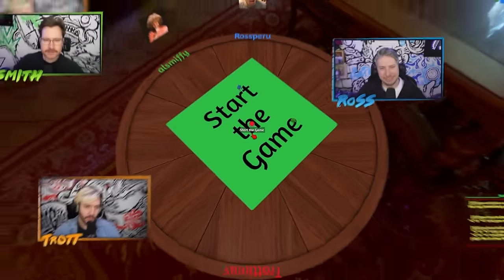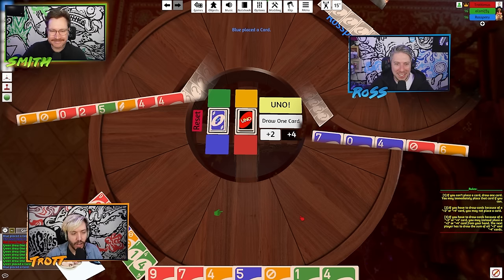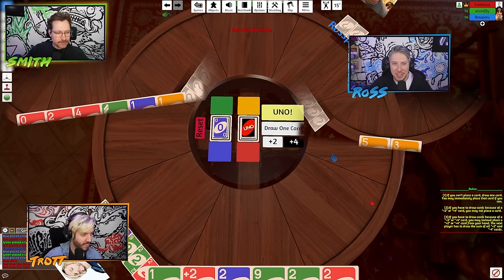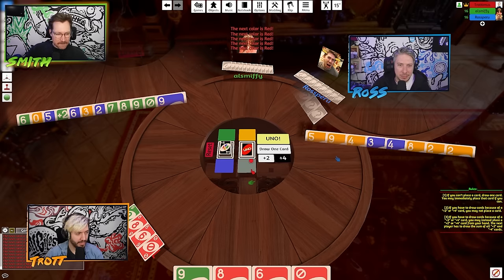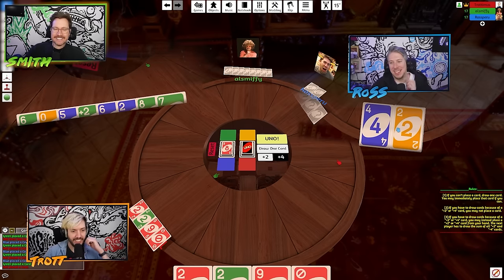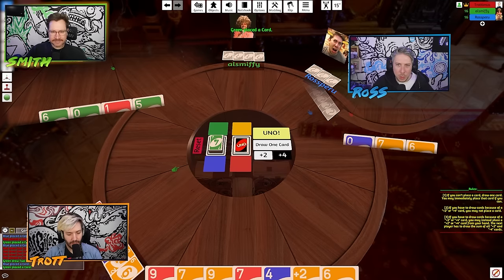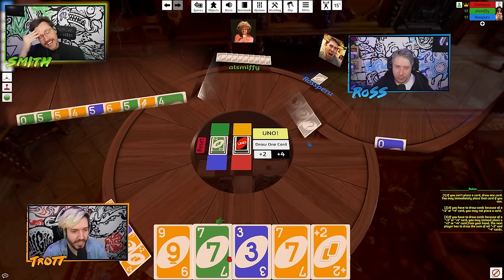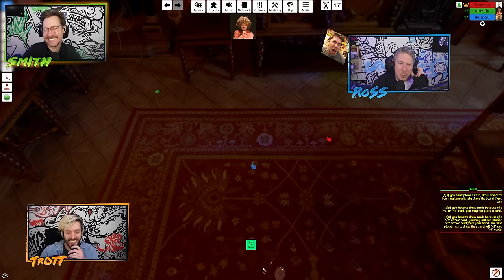I can say UNO whenever I want!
● Post Us Stuff:
Hat Films - 4th Floor
13 Queen Square
Bristol
BS1 4NT